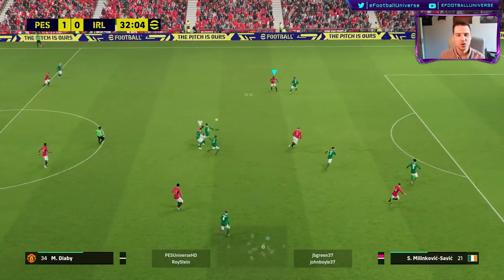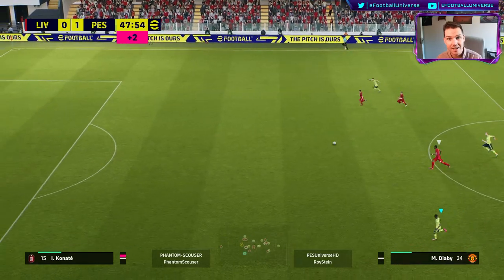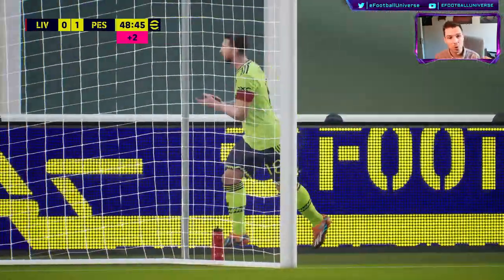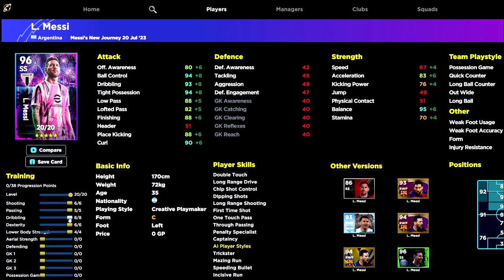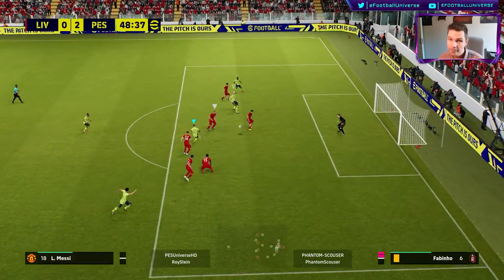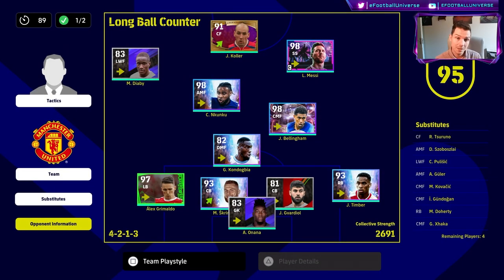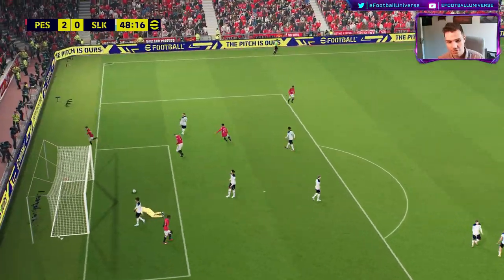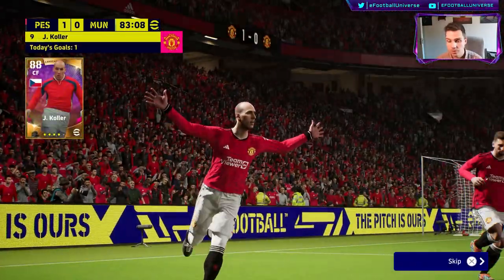eFootball 2023 | MESSI is OUTRAGEOUS SINCE THE UPDATE